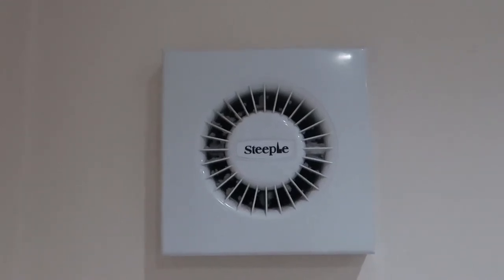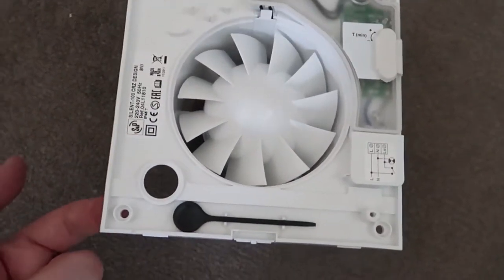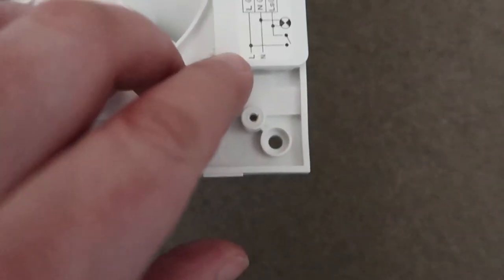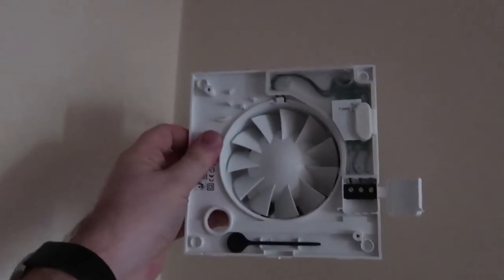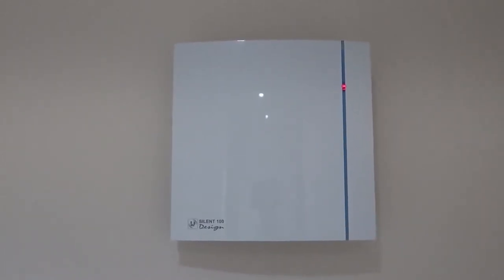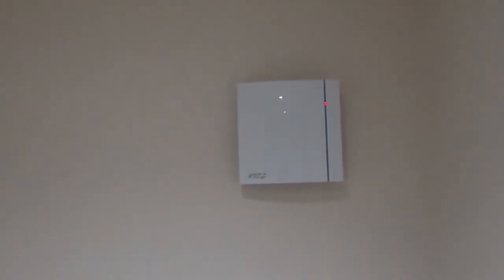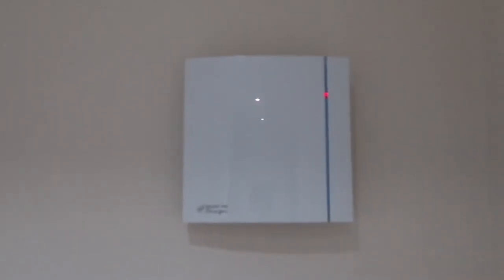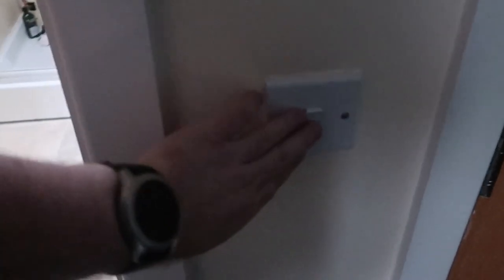Review of the S&P Soler & Palau Silent 100 Design Extractor Fan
My review of the S&P Soler & Palau Silent 100 Design Extractor Fan in white.

I bought 4 of them to put into my house, to replace the previous extractor fans that are 11 years old.

I got the model 'Silent 100 Design CRZ Extractor Fan with Shutter & Timer' which I purchased at £69.95 plus VAT.